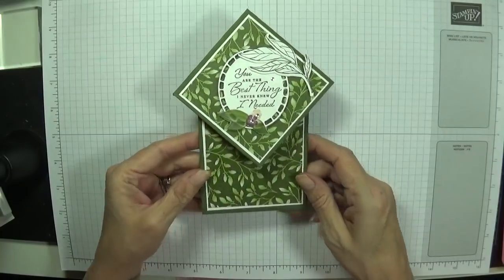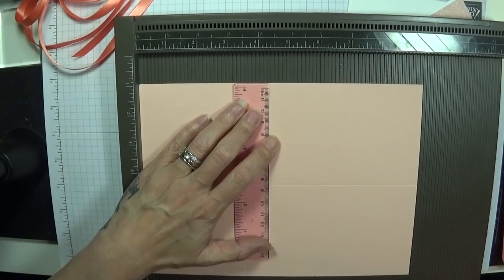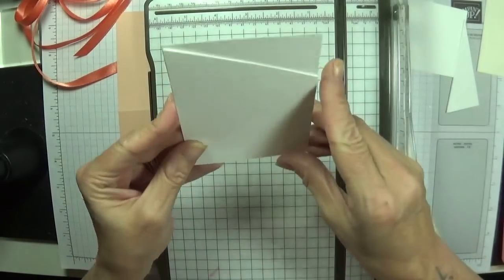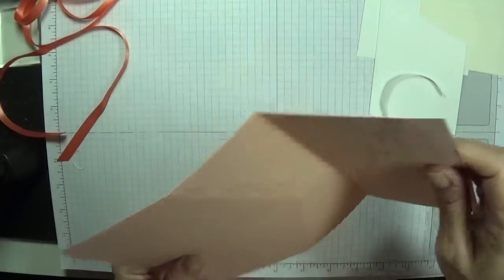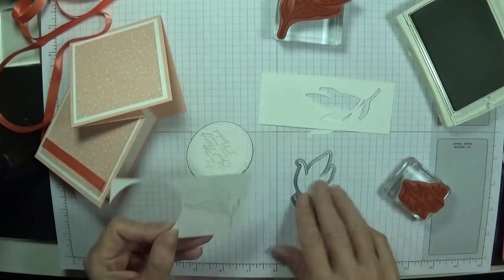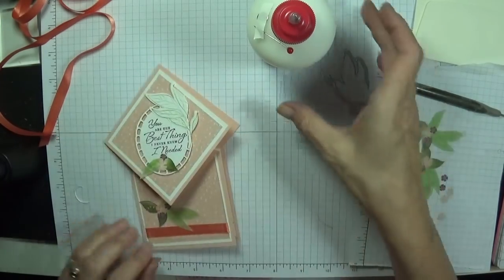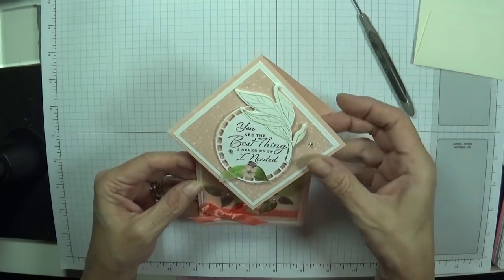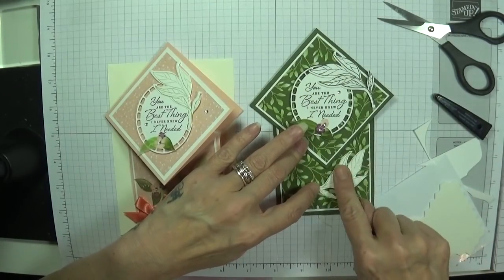Diamond top fold card Stampin' Up!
Hi I'm Gaynor and tonight's video is this beautiful diamond top fold  card using the new items from Stampin' Up! occasions catalogue 2019.